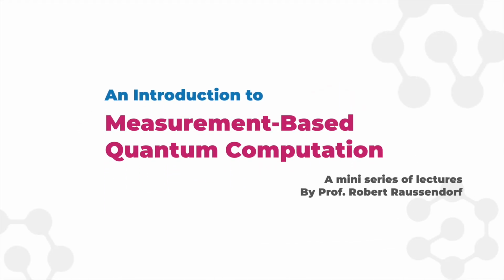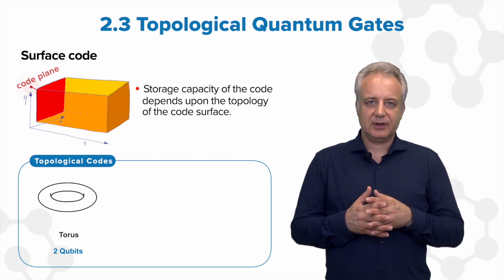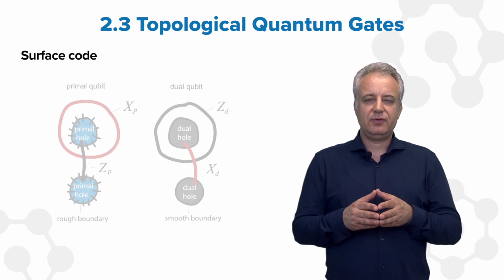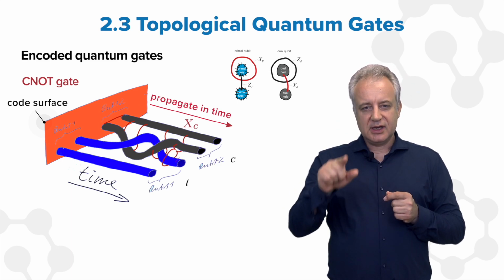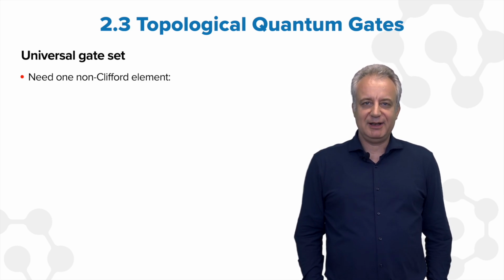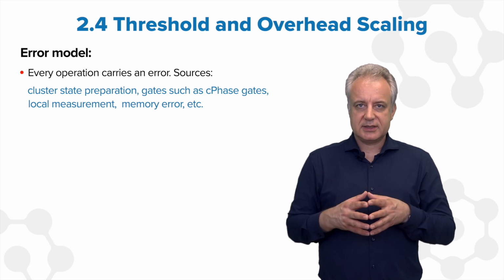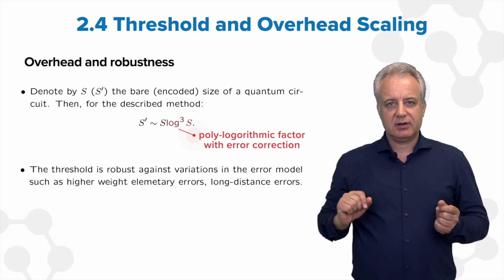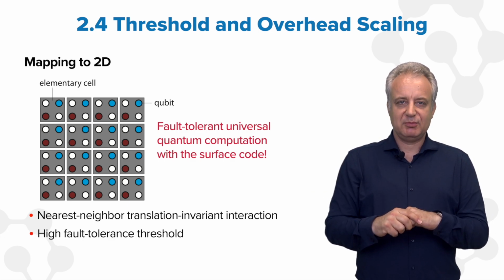Measurement-Based Quantum Computation - Lecture 5: Fault Tolerance (2nd Part)